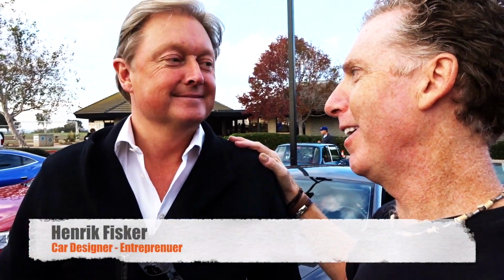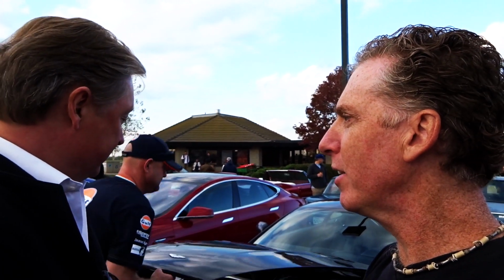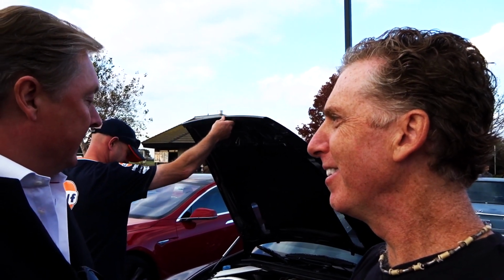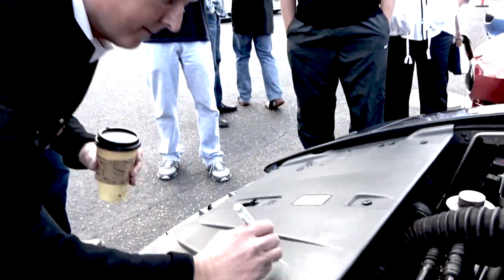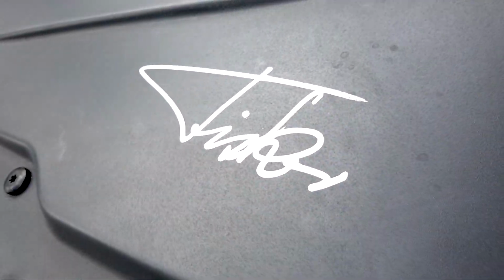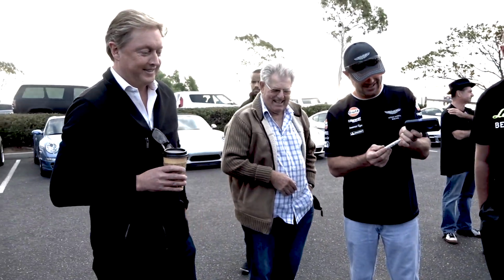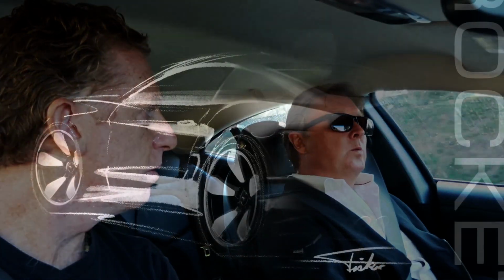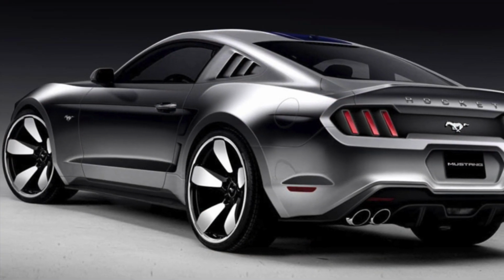DRIVING WITH CAR DESIGNER HENRIK FISKER - FIREBALL MALIBU 177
DRIVING WITH CAR DESIGNER HENRIK FISKER - FIREBALL MALIBU 177 : At Malibu Cars & Coffee, Fireball walks with his guest, Car Designer HENRIK FISKER. Featured are the Fisker Karma and Tesla P90DL. Then, off to Dukes to see Gidget and chow.